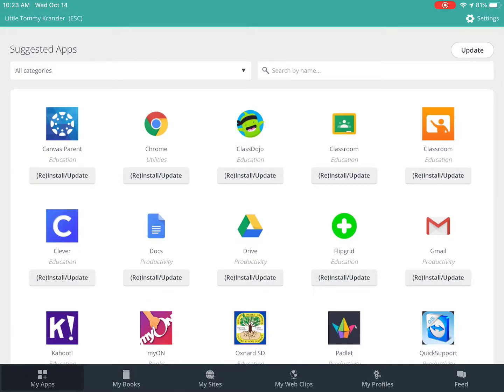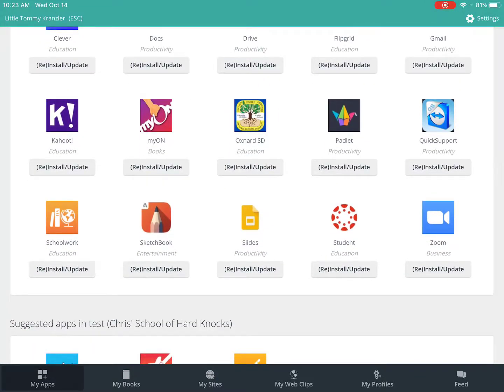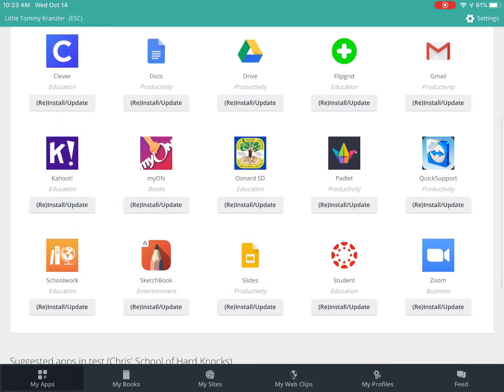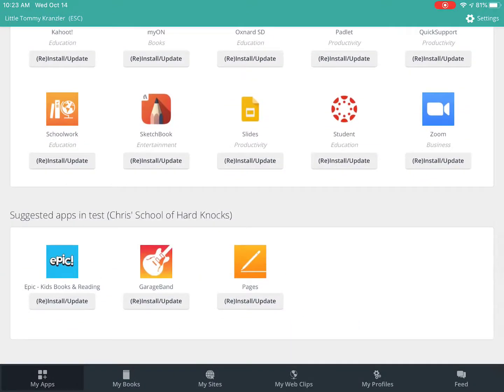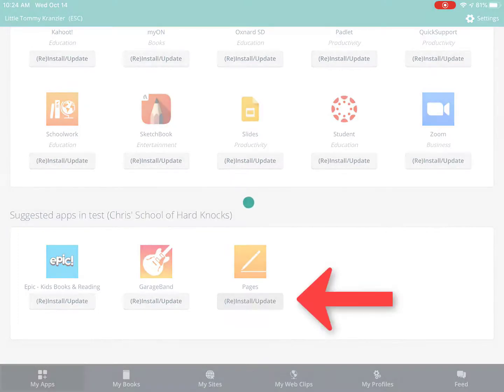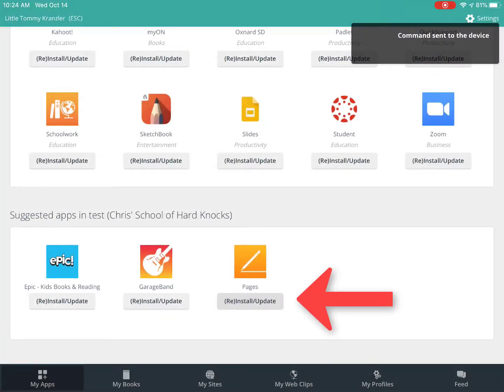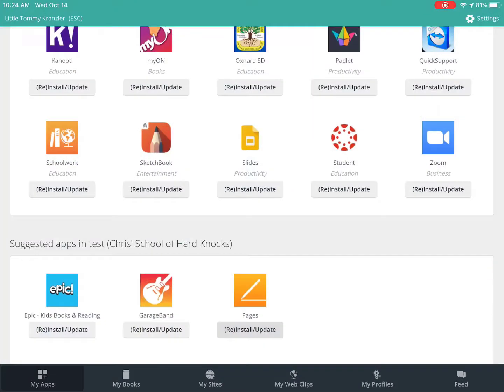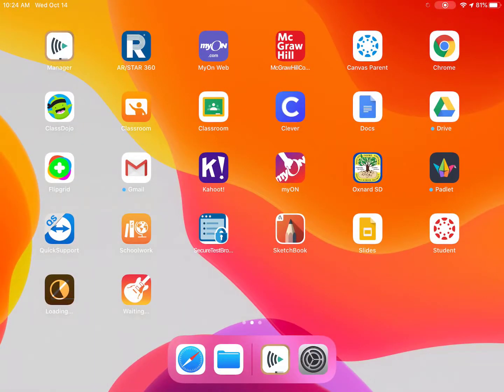Mosyle Installing Apps via Self Service